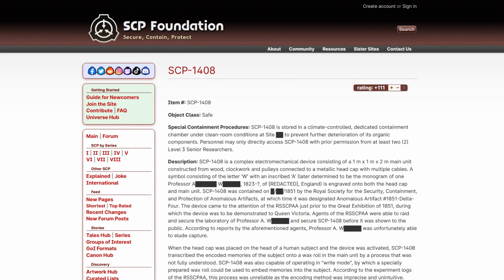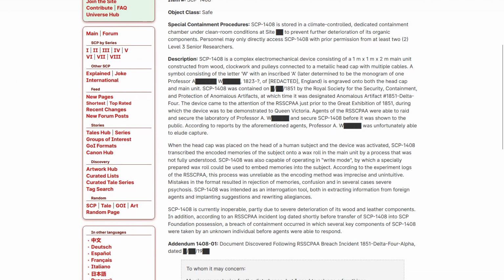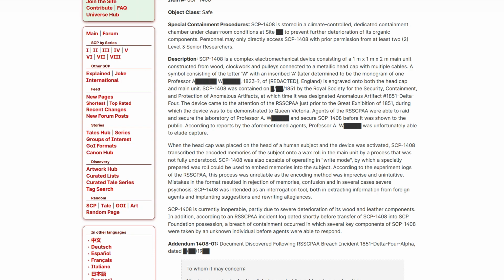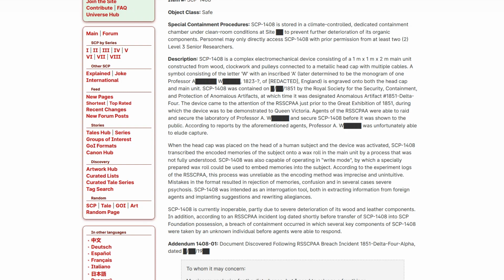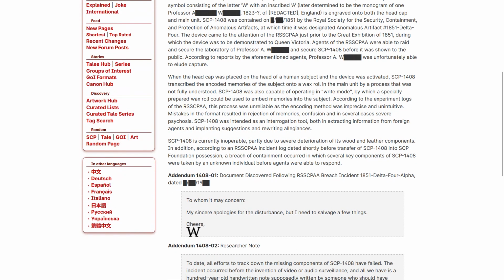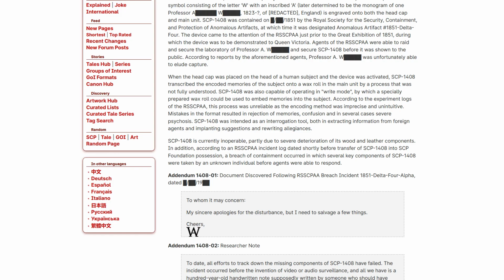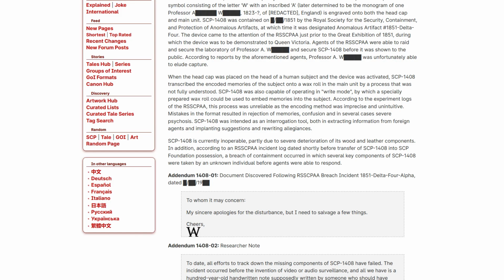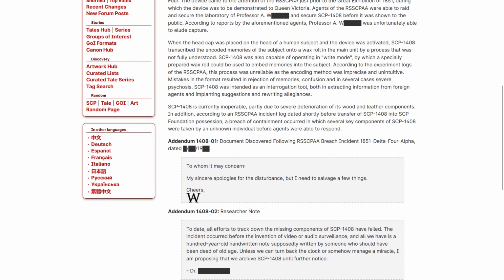SCP-1408: Victorian Era Memory Rewriter | Let's Read the SCP Foundation Wiki #271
I wasn't sure what to do with the thumbnail since this thing reads like a clock committed honorable seppuku behind an electric chair and then put it all into a clean room...and I couldn't find a pic of a clock doing that, so we got this.

Anyway this entry is about a cursed piece of technology and yet ANOTHER dubiously immortal old man. Oh joy!